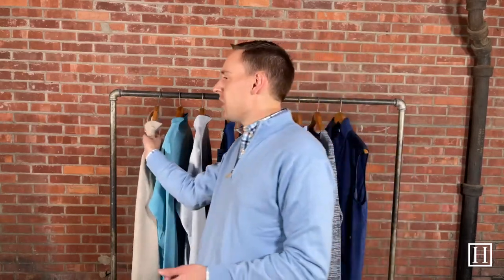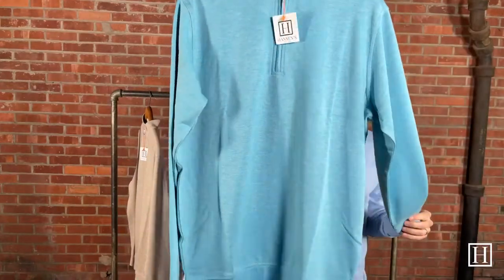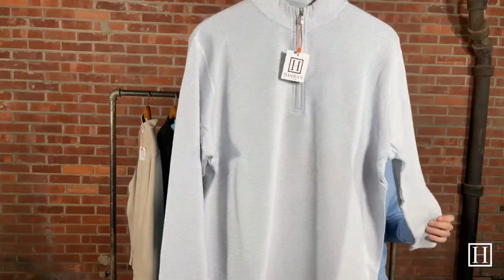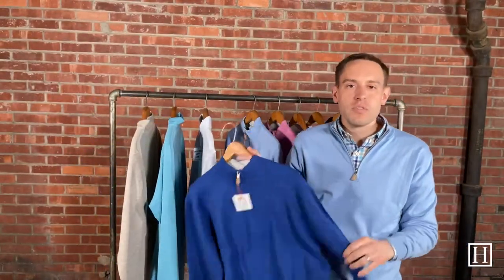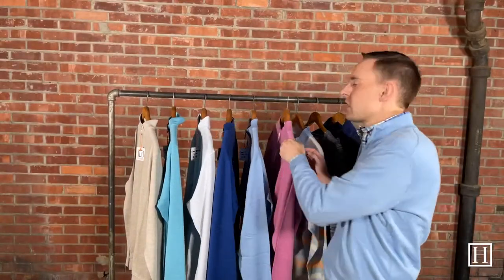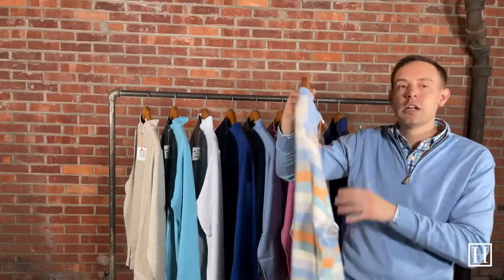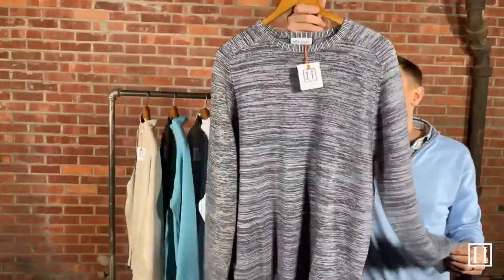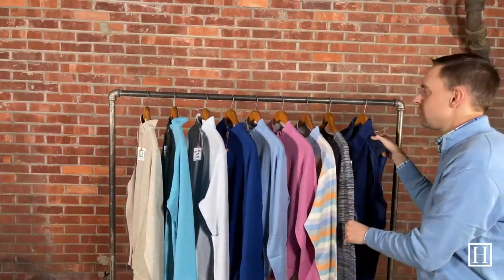Spring 2021 Crown Pullovers by Peter Millar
Join us as we take a look at a few of Peter Millar's Spring 2021 Crown pullovers and vests. Peter Millar's Crown collection is known for its classic menswear styles reimaged in luxury fabrications, bold patterns and vibrant colors. Discover essential apparel and accessories designed for every occasion. Checkout hansensclothing.com to view all of the styles.